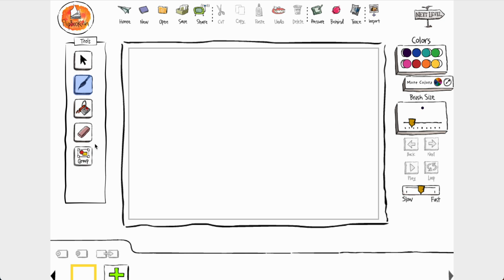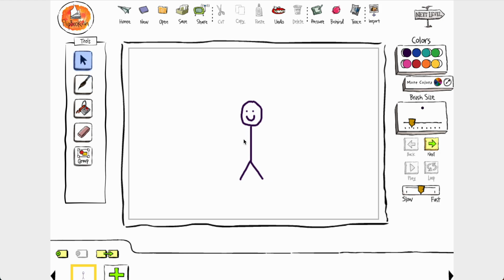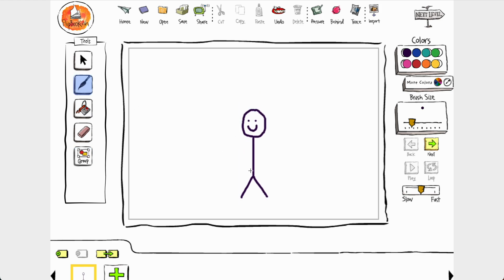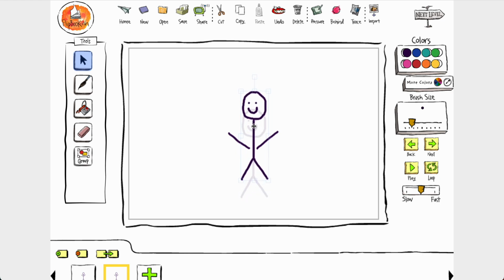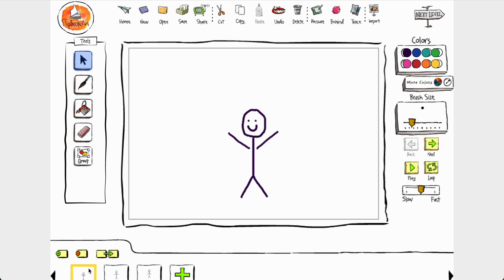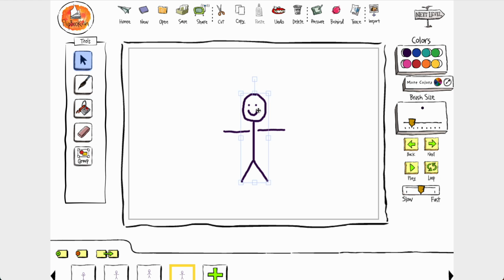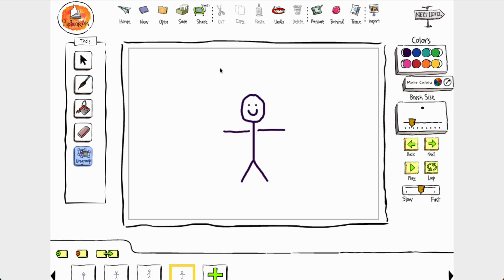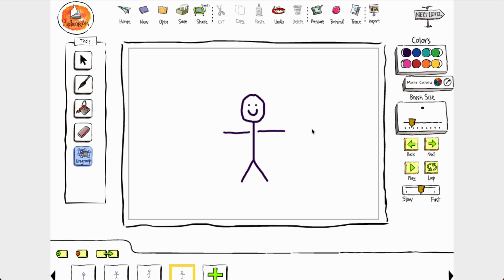Animation-ish Lesson: Group Tool Tutorial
In this Animation-ish lesson, learn how to use the group tool.